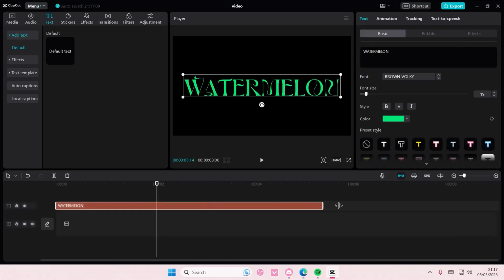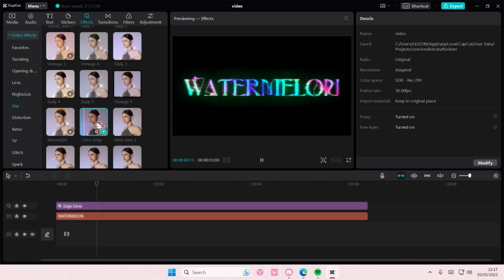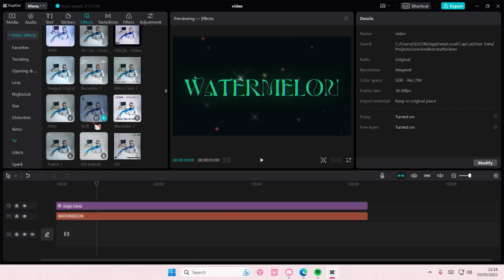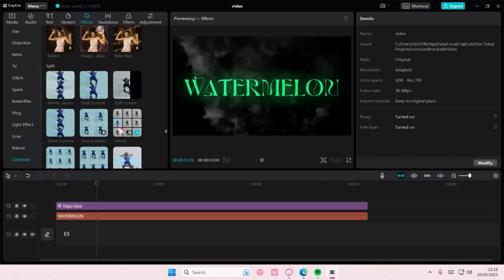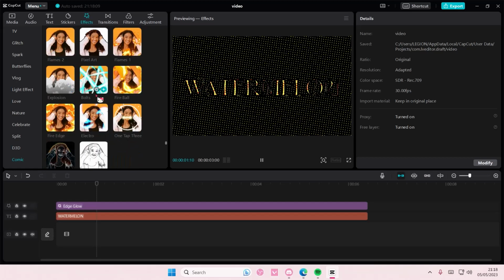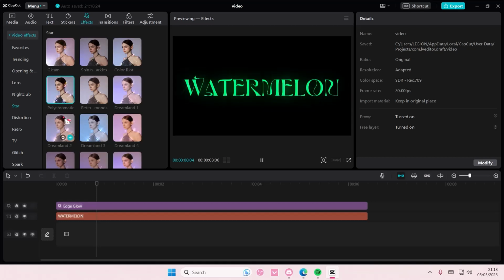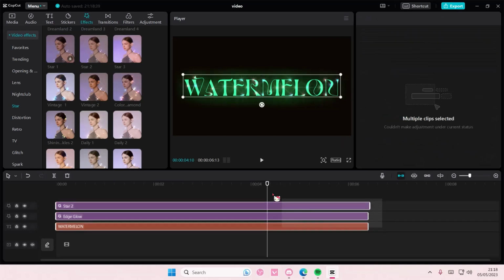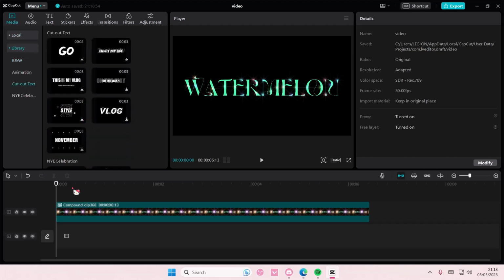[WANT TO ADD COOL EFFECTS TO YOUR TEXT?] Learn How with Capcut Tutorial!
This tutorial will show you how to add video effects to text on CapCut PC?